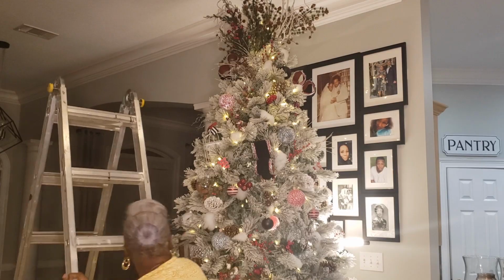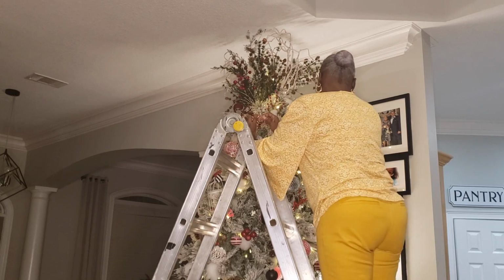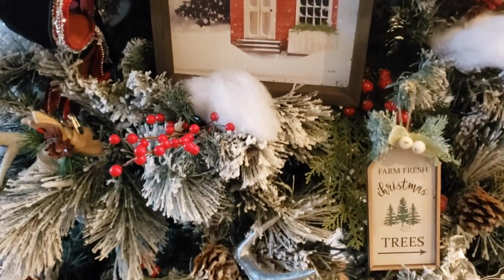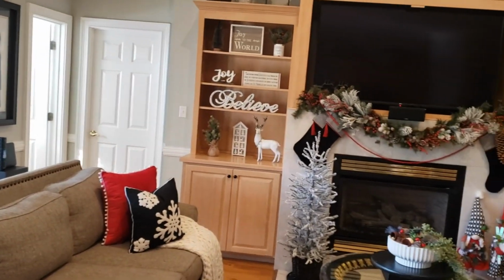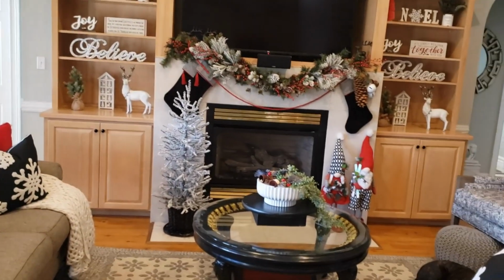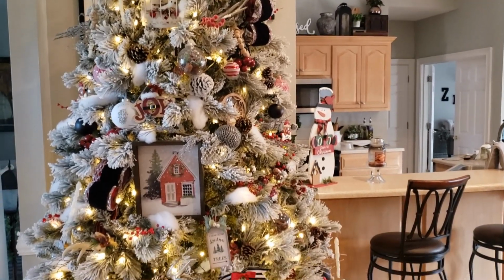CHRISTMAS TREE DECORATE WITH ME 2022 | CHRISTMAS TREE IDEAS | Decorating For The Holidays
Hello friends, it's that time. to decorate the Christmas Tree! In today's video, I will be sharing some tree decorating ideas and reveal how we decorated our Great Room for Christmas.

I thank God for giving me the opportunity to bring forth this video.

I would like to thank all of my YouTube family for all their love and support.